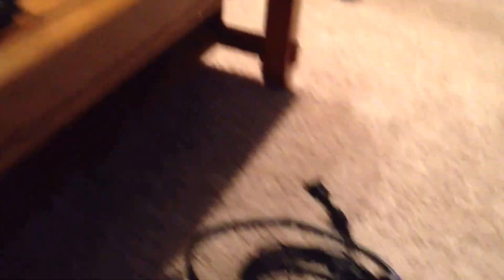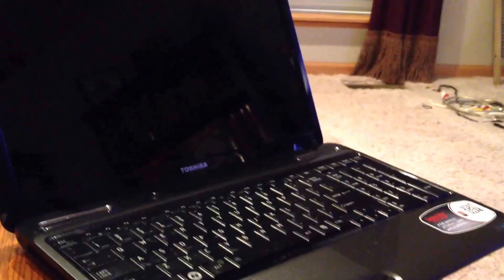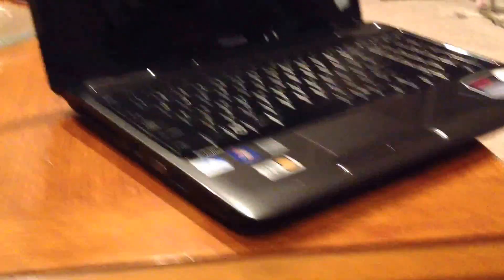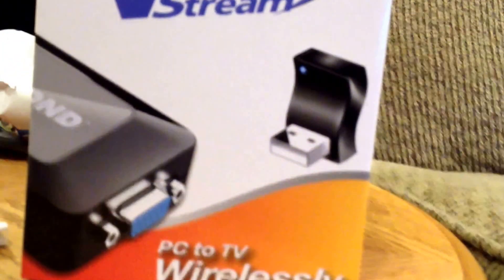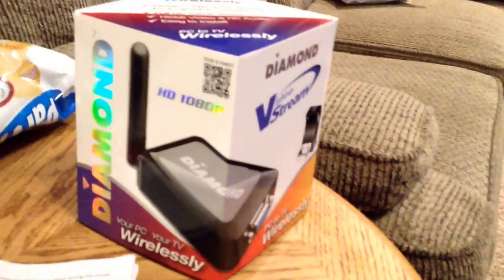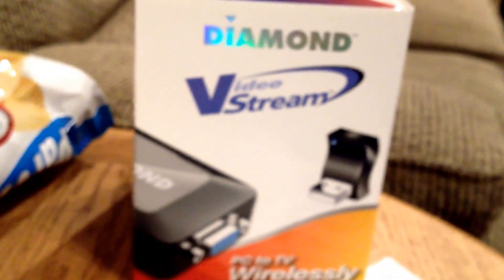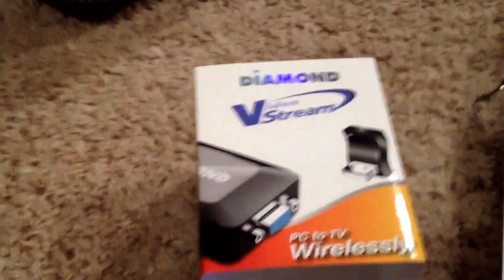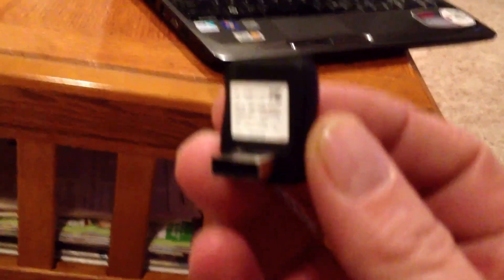How to PC to TV Wireless Dimond V Stream Chromecast Apple TV WIDI Netgear Warpia Stream Veebeam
How to PC Laptop to TV Wireless Diamond V Stream. Chromecast Apple TV WIDI Netgear Warpia Stream Veebeam, Just to name a few. VGA HDMI WIDI USB AV input output cords. Did I forget anything?